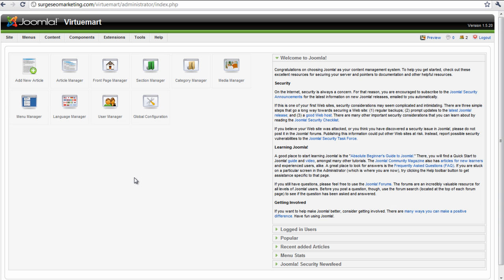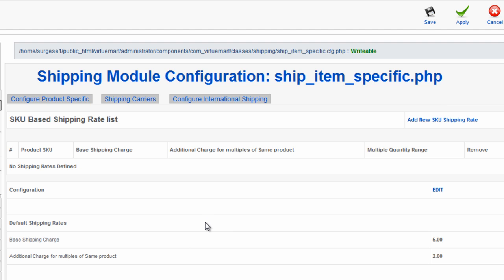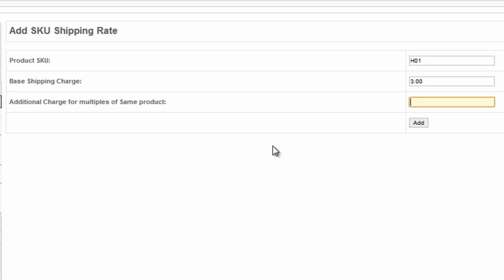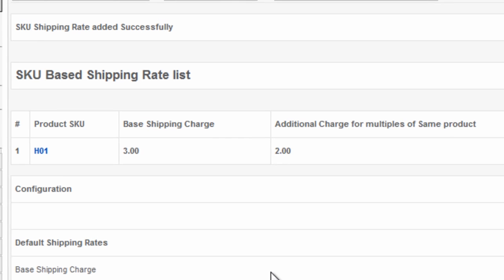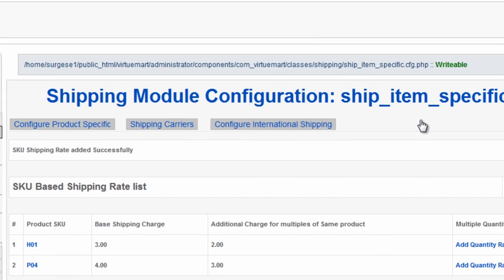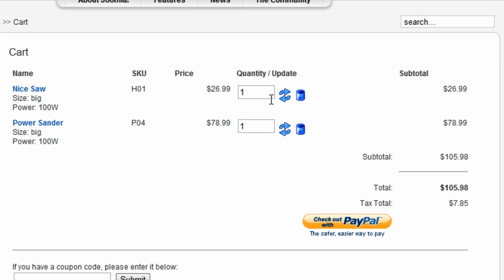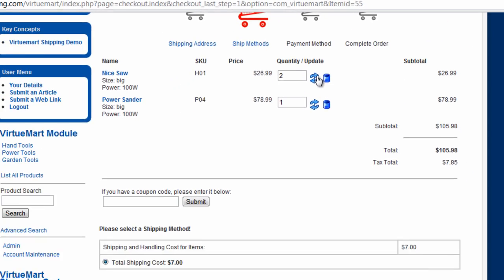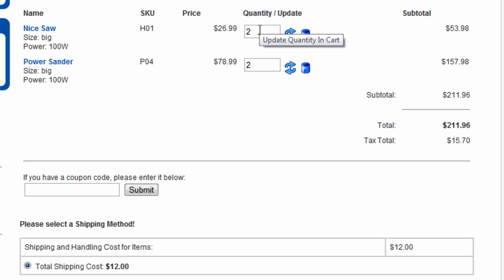02 Virtuemart Shipping Base Charge Plus Multiple